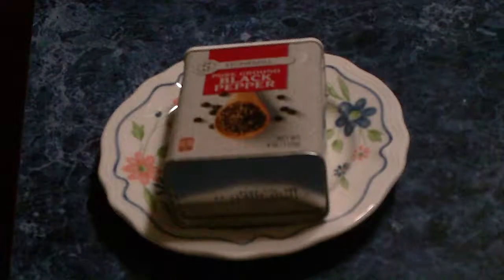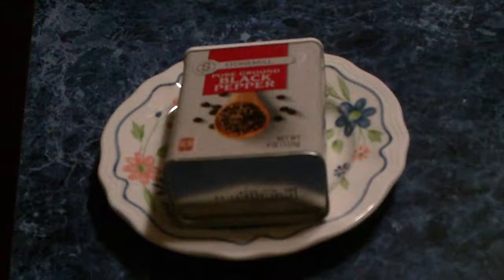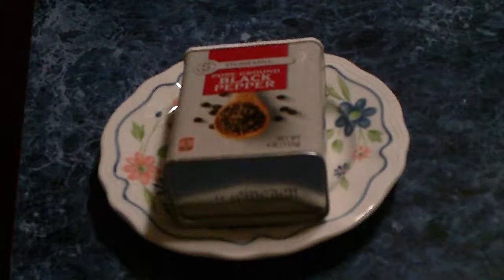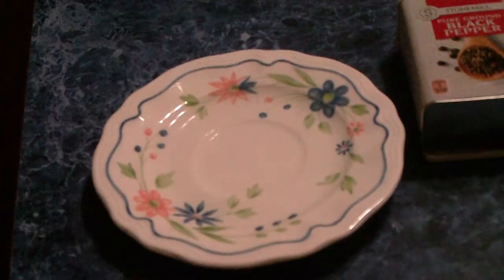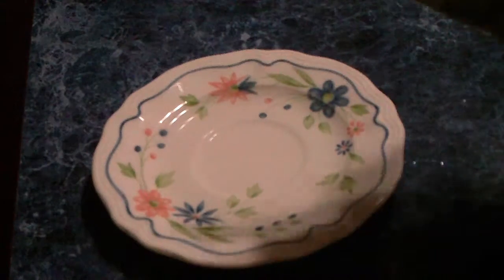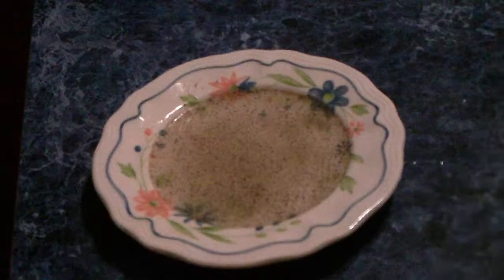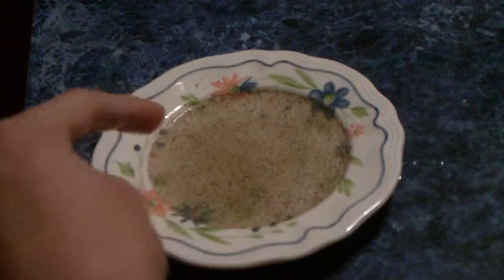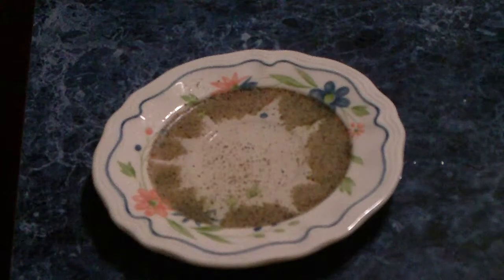How To Do Another Science Experiment Using Liquid! #2